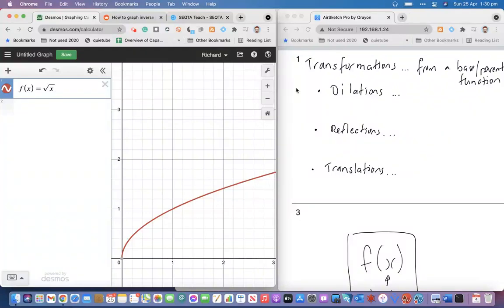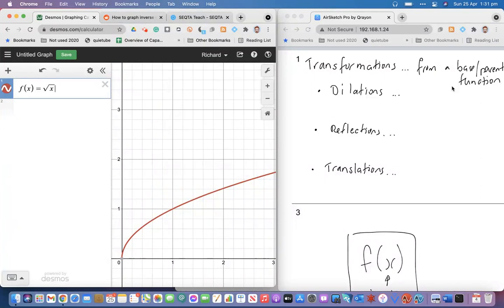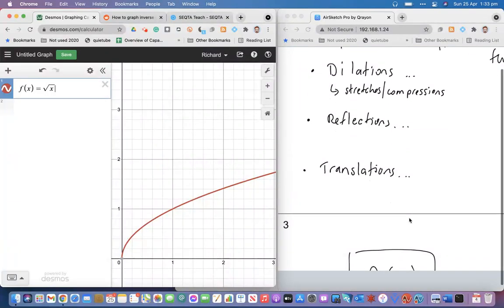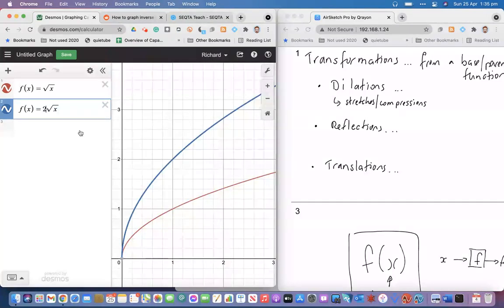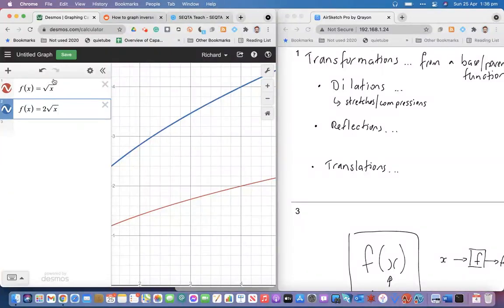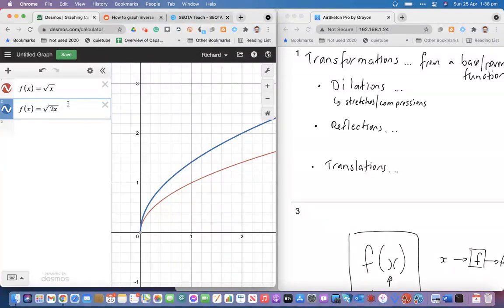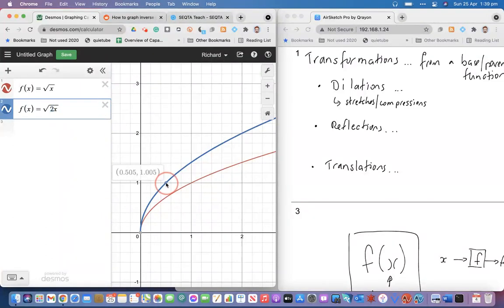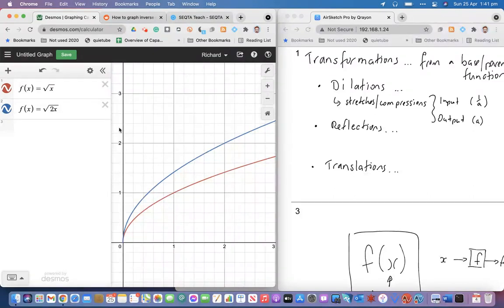MM315 Transformations pt 1.webm